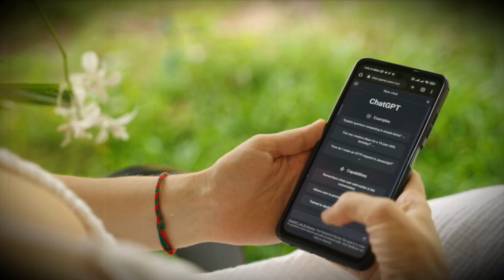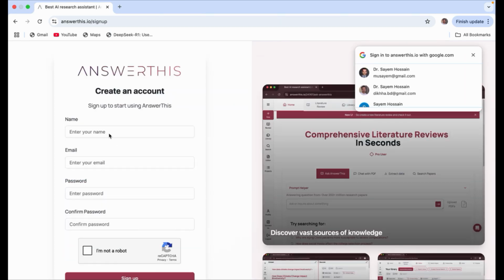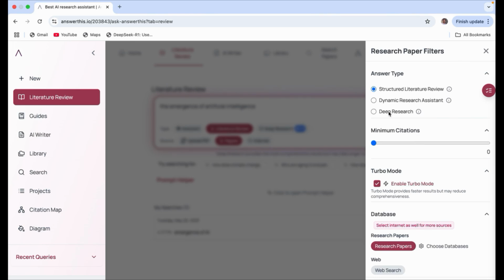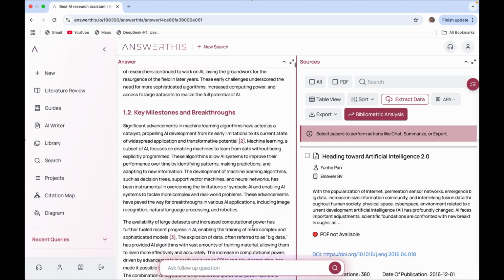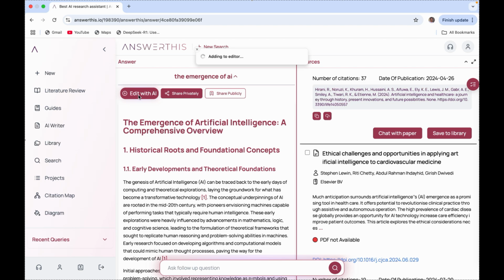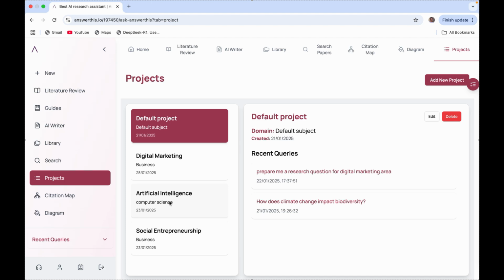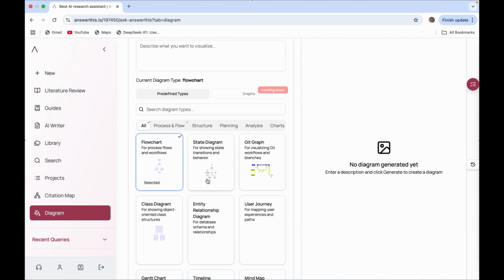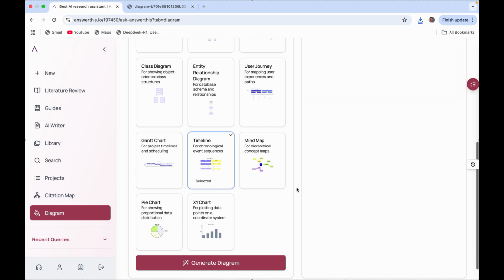Best AI Research Assistant - AnswerThis| How to use AnswerThis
HotCubator Academy an online learning platform and educational blog that offers world-class education in the areas of research, program evaluation, data mining, business strategy and many more.

HotCubator blog is accessed by thousands of learners everyday from all over the world.